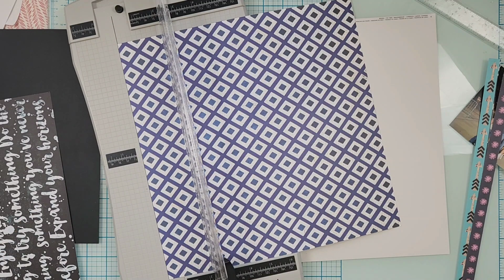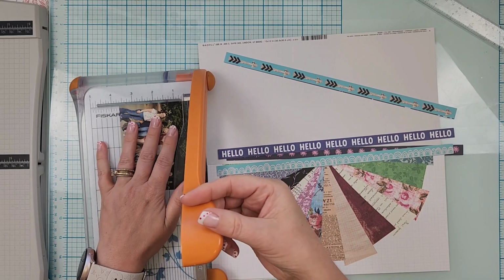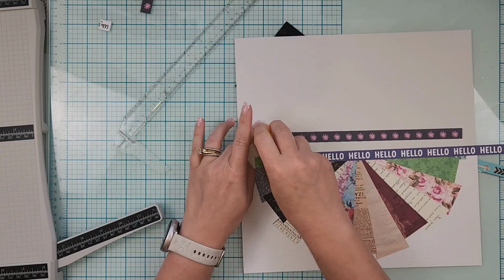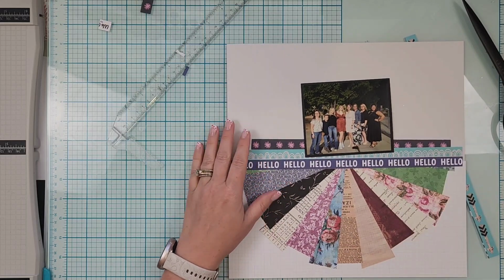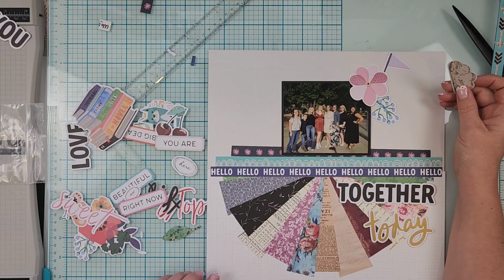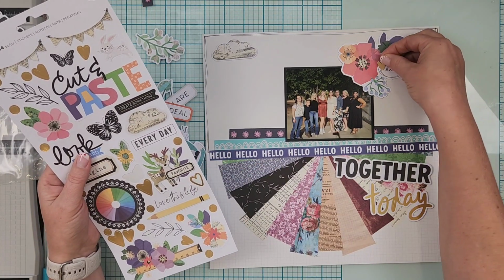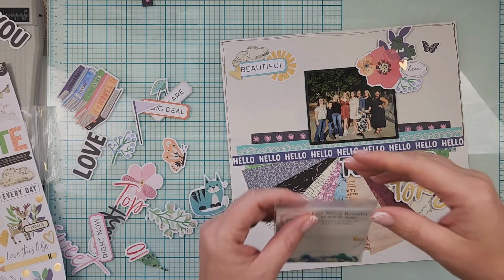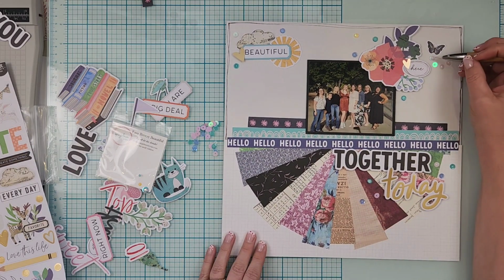The ScrapRoom | July 2025 Flavors of the month | Vicki Boutin Cut & Paste | Crystal Barrett